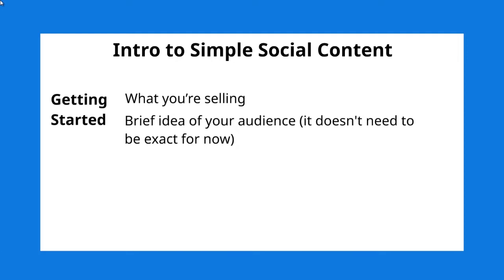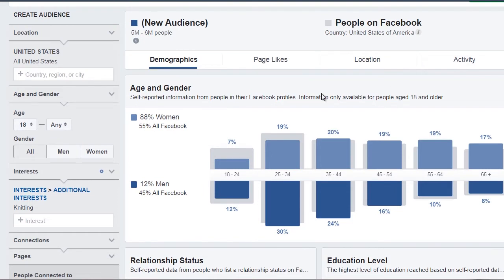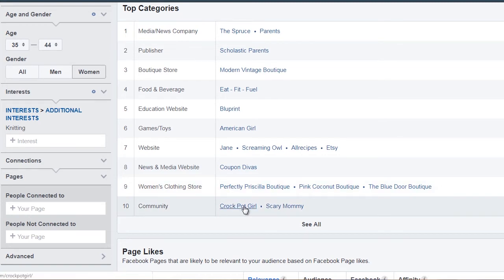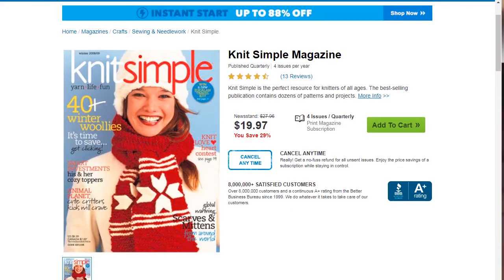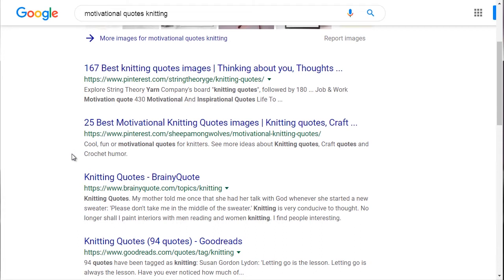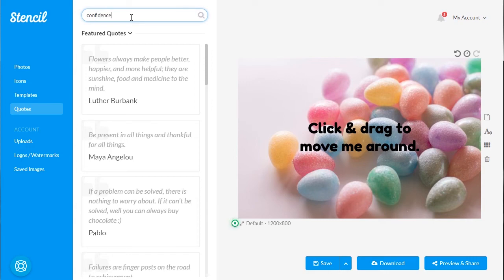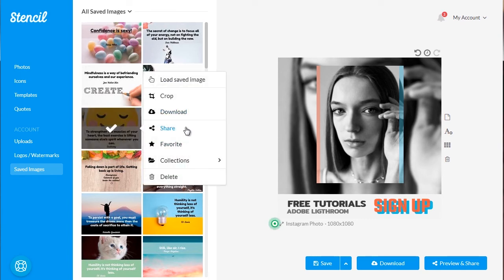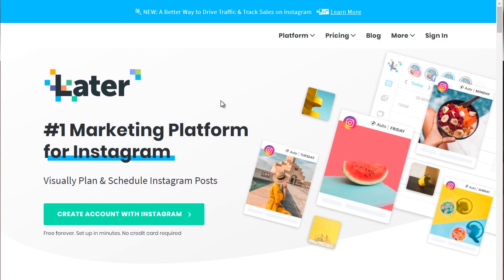Social Media Content Marketing | Content Planning | Content Ideas | Social Media Marketing Strategy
It's a fact.  In order to survive in social media you need consistent content.

But not just any content will do.  You need content that is engaging but catches your audience within minutes.

Content that is too long can become boring and lose your visitors interest and they’ll soon go to your competitors.

Problem #1 - Not everyone can create content.

If you don't have the artistic or creative ability to write content, then it doesn't matter anymore.

Now you can create simple images that are super engaging.

Problem #2 - But not everyone is a graphic artist either.

What if there was a way to create daily content in less than 10 minutes?

Is that even possible?

Introducing...
Social Media Content Marketing

Here's a list of this 9-part video series in more detail:

Video #1 - Intro to Simple Social Content

As said earlier - There are all sorts of content marketing - but the goal here is to keep it simple but with a powerful message that will attract and engage the right audience.  We’ll also discuss what you need to get started on this blueprint.

Video #2 - Analyze Your Audience

Before we jump in and show you how to create simple content marketing, it’s crucial to understand your audience in a more granular viewpoint. In this video we are going to dive in to gaining a clear inside of your audience. Don’t worry there’s going to be practical information on what to do step-by-step.

Video #3 -  Similar Interests

Now that you have a better idea of what your audience likes and dislikes, it’s time to get a list of other topics that your audience is interested in. This is very important because it gives you a more well-rounded view what attracts your audience. This will allow you to branch out in terms of creating more content, so you never get stuck.

Video #4 - Where Do They Hang Out?

Know that you have a better idea of the different topics that they are interested in, it’s time to figure out exactly where they hang out. We want to get a better idea of what content they engage with, what triggers them, and how they speak as well.

Video #5 - Powerful Images

Finding images that are proven to work are important so that you don’t start from scratch. Now this is nothing about how to find royalty-free images or anything like that, this is about finding companies that have already done the testing and to simply mimic what they are already doing.

Video #6 - Powerful Words

Images themselves can be very powerful, however combined with some words can be even more powerful especially when it relates to your audience. So in this video we will be discussing how to find these powerful words that you can use in your own content.

Video #7 - Creation Time

OK great! Now that you have done all the research possible to figure out what images to use and even what words to use, it’s time to put it all together using some graphic editing tools.  In this video we will show you tools that we use and have come to love due to their simplicity.

Video #8 - Organizing Your Content

Once you start creating your content, it’s important to organize them. When use this method you can easily create hundreds of contents very fast. Well this may seem simple and boring, it’s actually very important.

Video #9 - Auto Scheduling

Auto scheduling your content not only makes your life a lot easier, but social media sites love it when you post on a consistent basis.  But how do you do it?  What tool should you use?